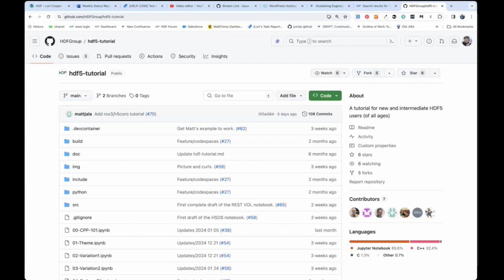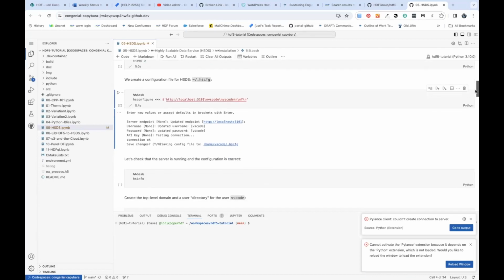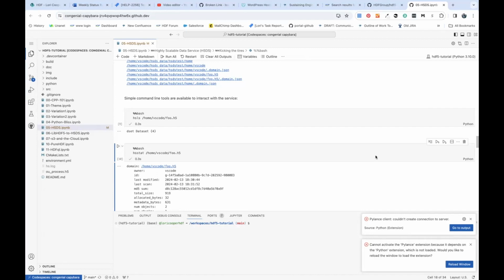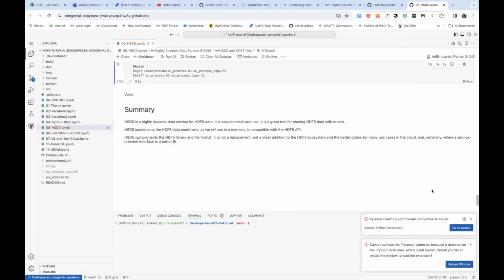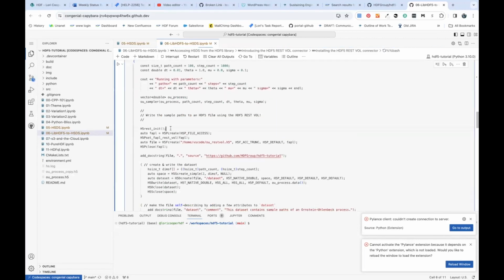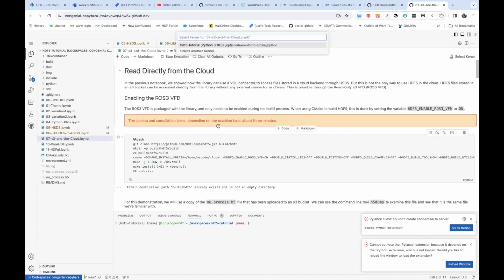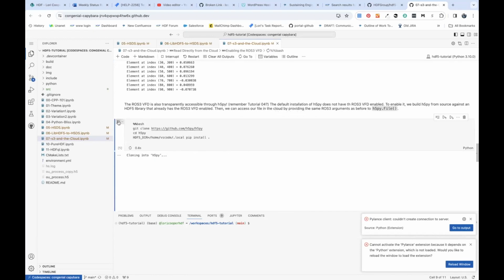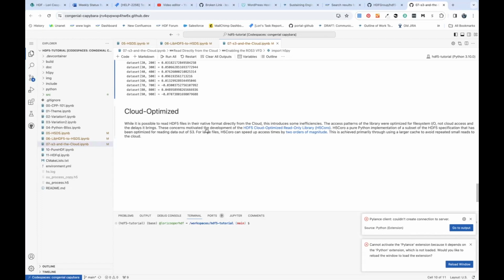HDF5 in the Cloud tutorials - Matt Larson on Call the Doctor, February 13, 2024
In this episode of Call the Doctor, The HDF Group’s Matt Larson will give an introduction to the HDF in the Cloud tutorials

If you’re an experienced HDF5 user, come to this Call the Doctor session, take a look at the tutorial content, and feel free to make improvements or let us know of any issues.

This session happened on February 13, 2024.